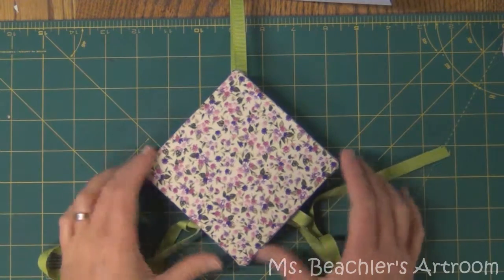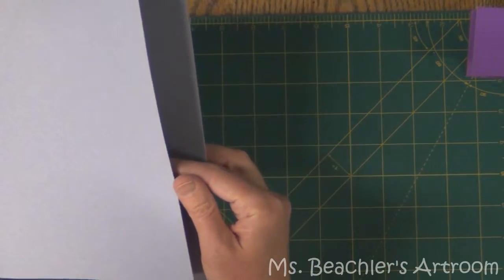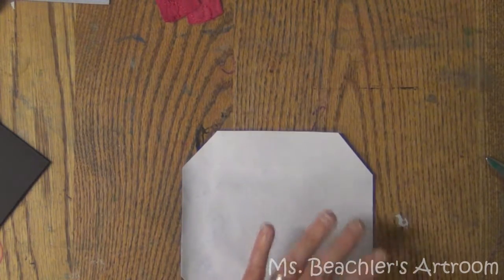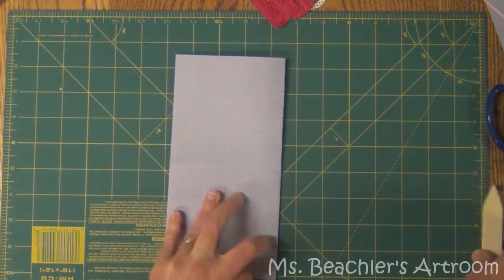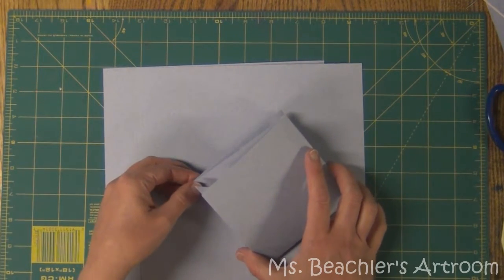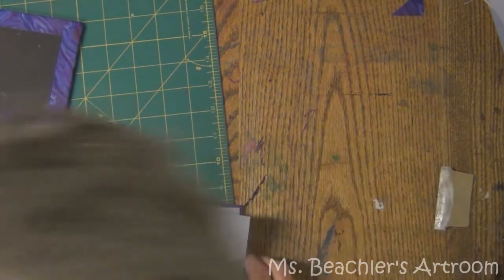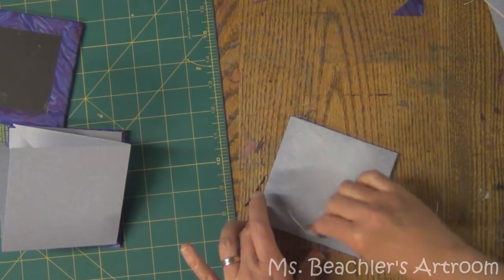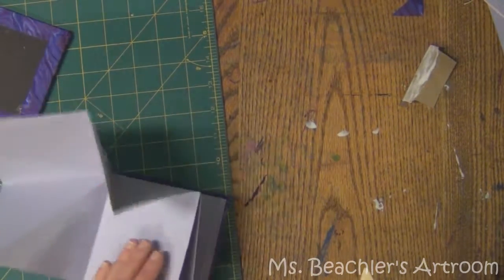Lotus Book Part 1